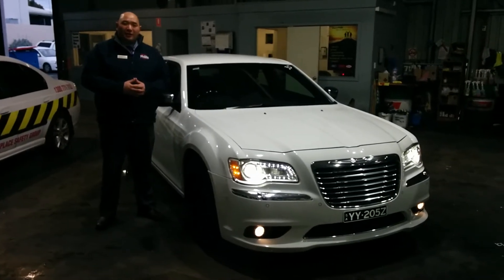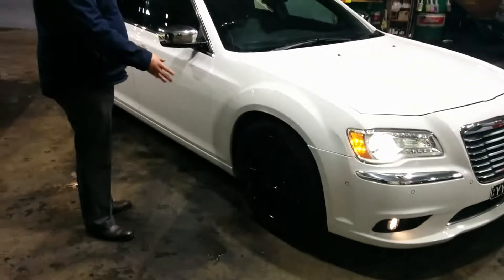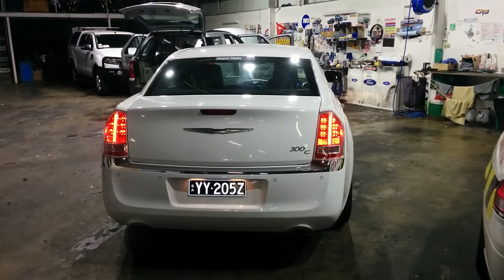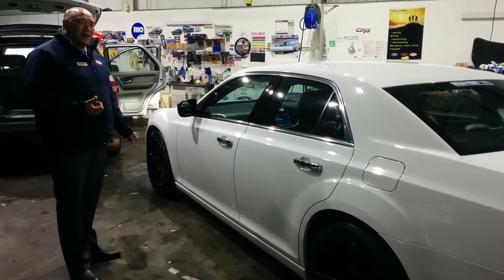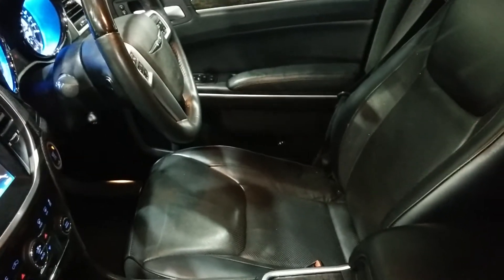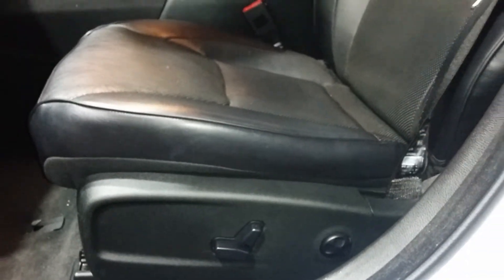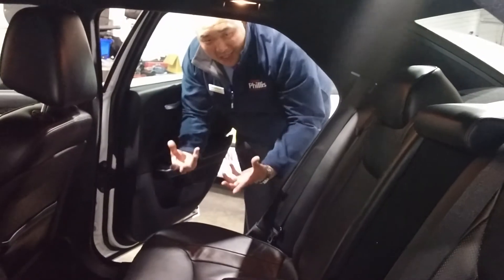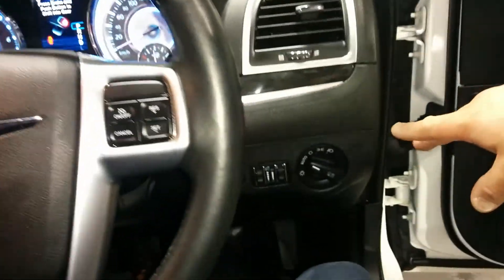Adam Rogers Chrysler 300C LX 2013 75,000kms(1)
Shane Miller-
Wayne Phillis Automotive